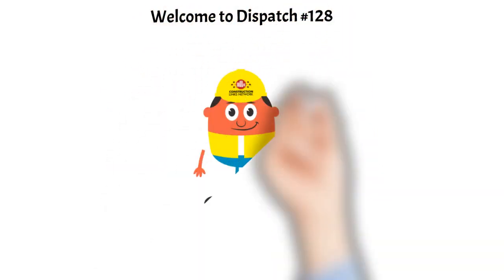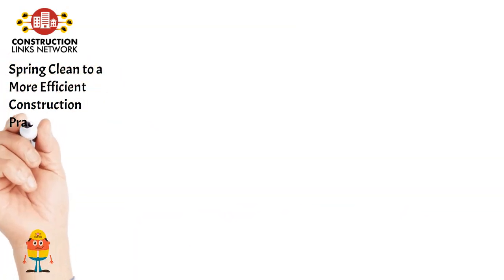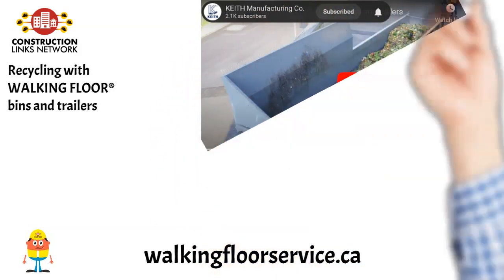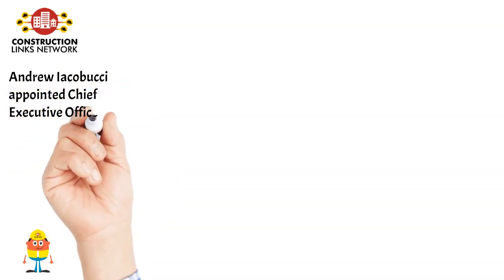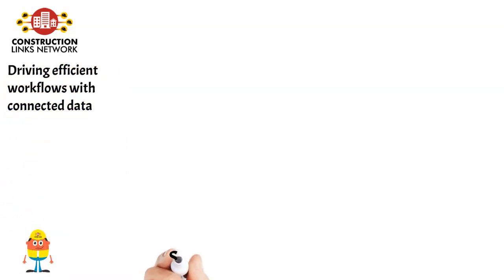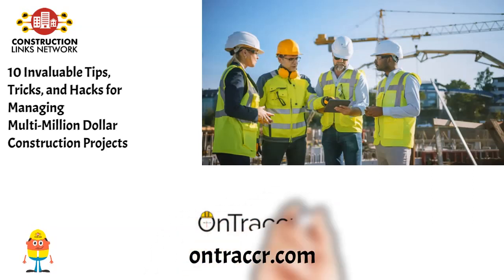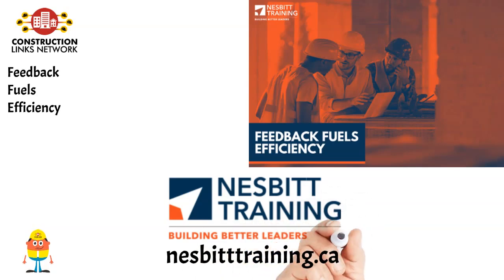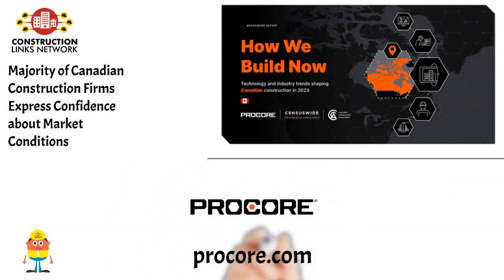Dispatch #128 Construction Links Network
Dispatch 128 highlights the news, blogs, podcasts, webinars, casestudies and videos shared by the members of Construction Links Network over the past week.

Currently there are 8,982 searchable content shares and 1,446 videos on the platform.

IAPMO and ESPRI Seek Public Initial Input on Manual of Water Quality for Plumbing Industry Professionals and Building Managers

10 Invaluable Tips, Tricks, and Hacks for Managing Multi-Million Dollar Construction Projects

Successful Open Day Held for New Kee Safety Fall Protection Training Centre